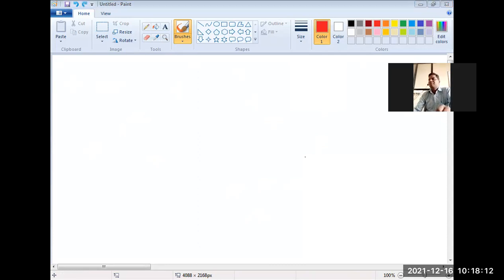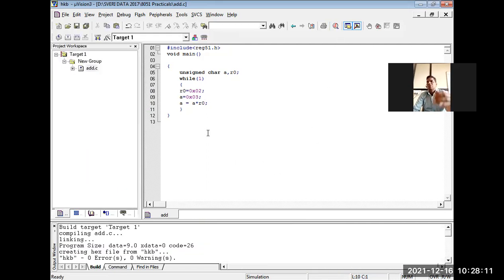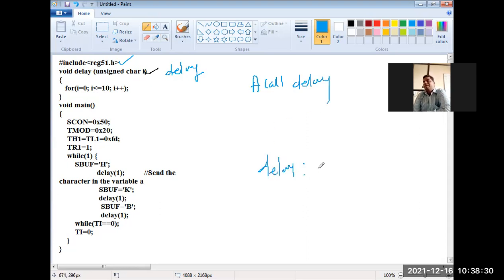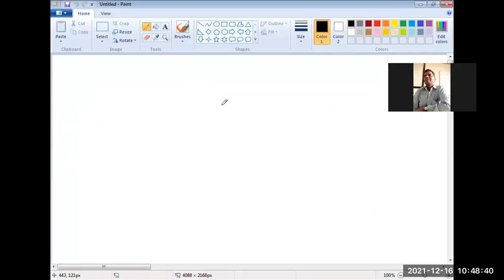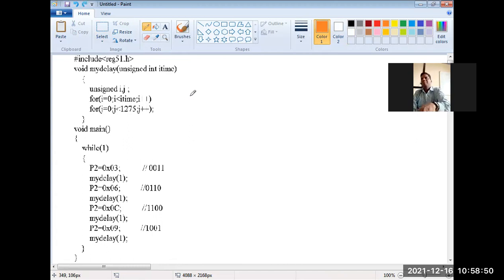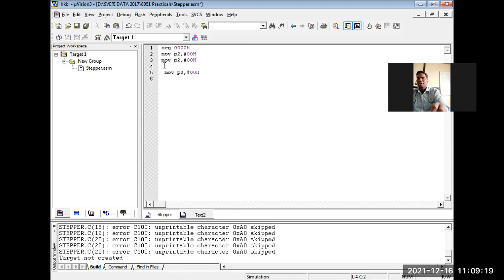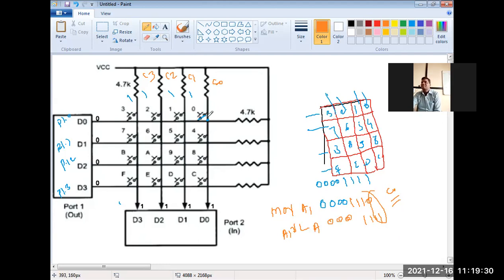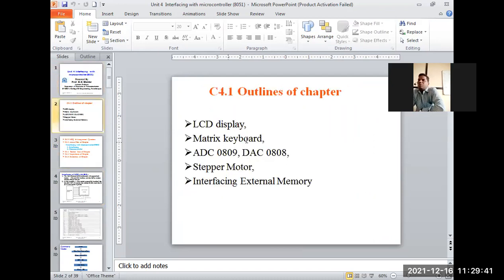MCA Lecture TY A 31 and 32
C programs for addition, multiplication, div, and serial comm
Chap 4 started, introduction, interfacing of stepper motor, 4x4 keyboard